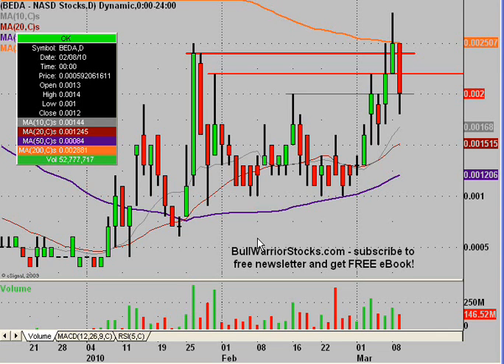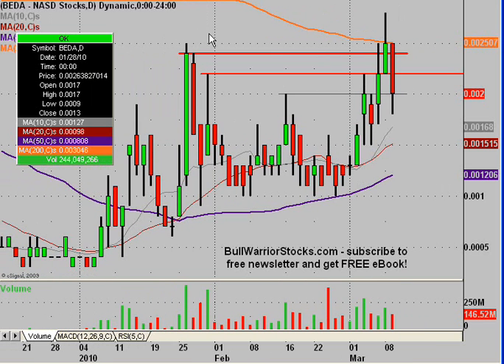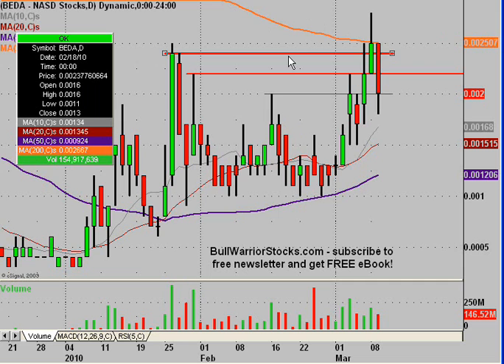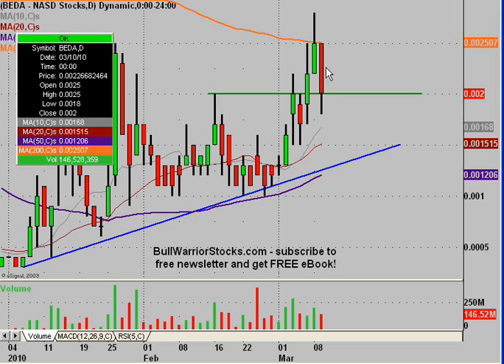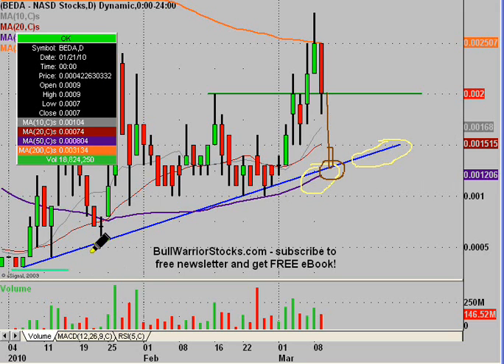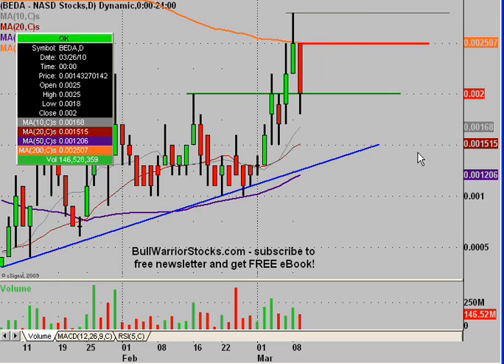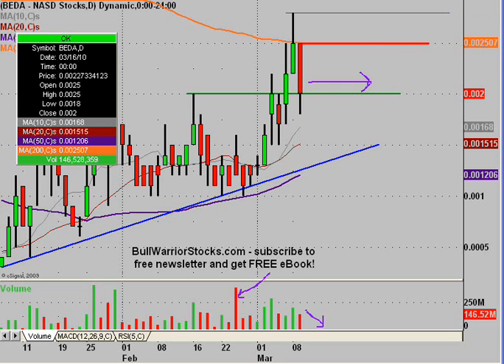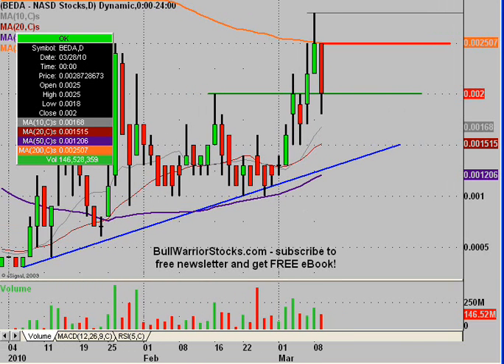BEDA Technical Stock Chart_ 3/9/2010